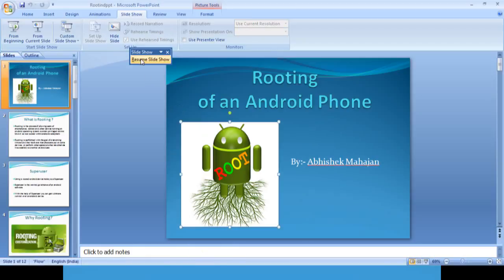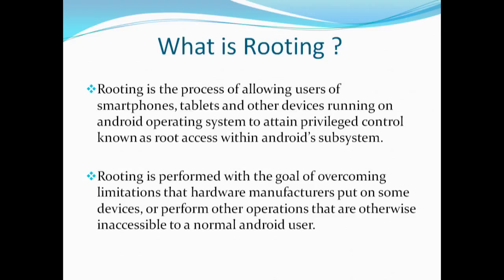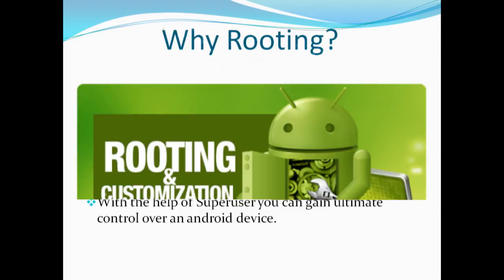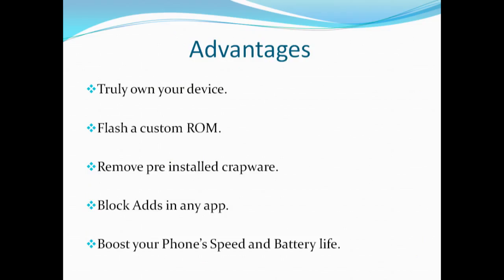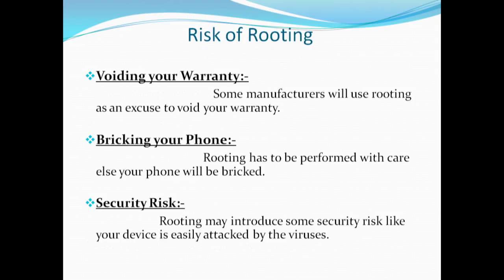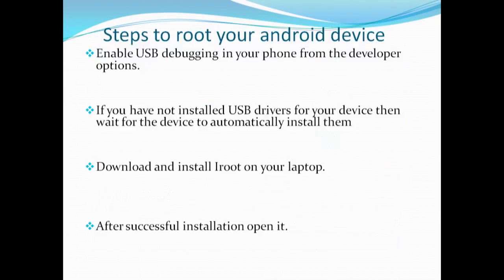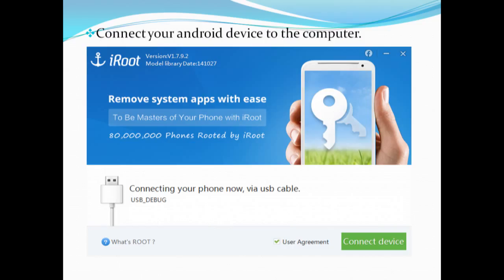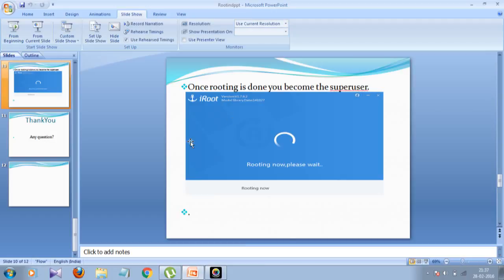How to root an android phone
This video session will explain you how to root you device
It includes:
Introduction
Superuser
Advantages
Disadvantage
Steps to root your phone